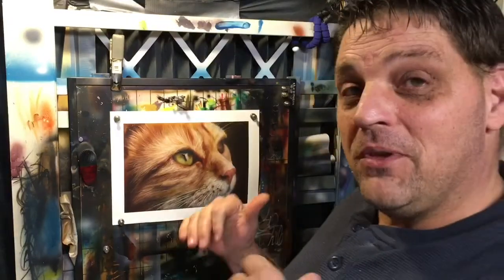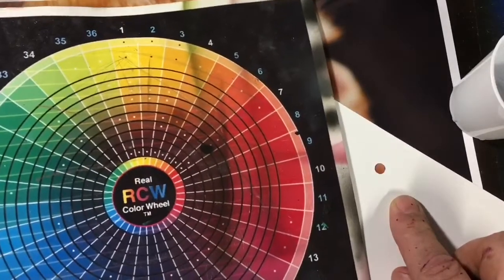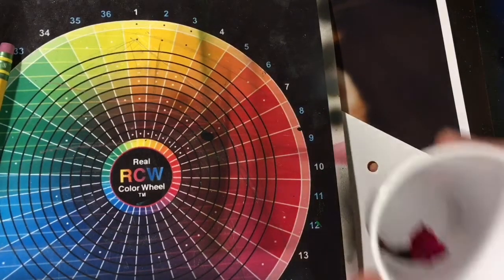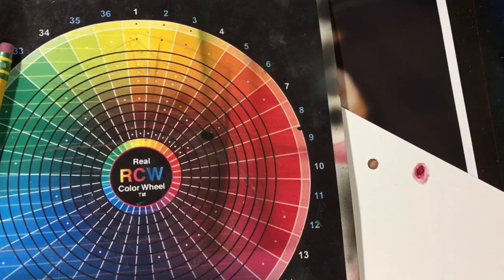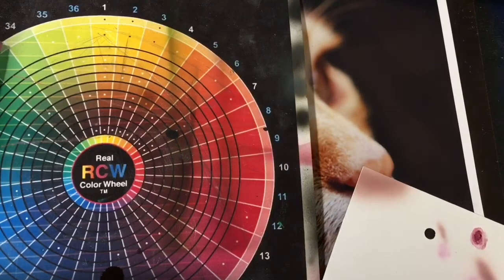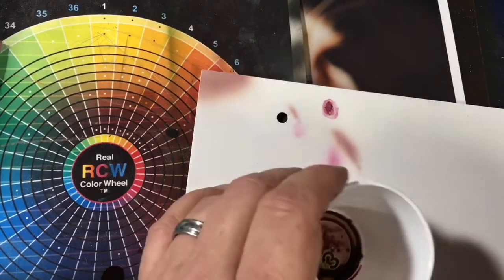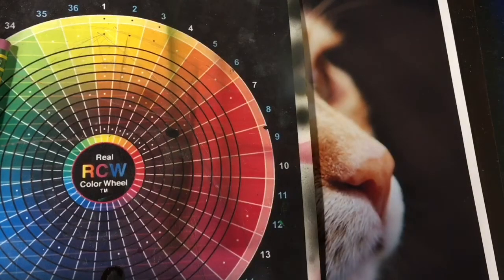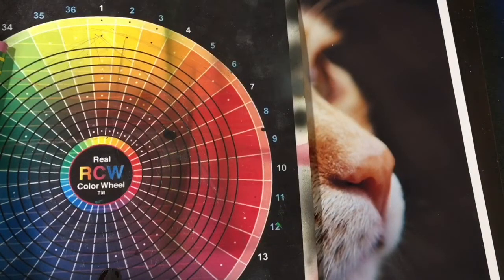Part 2 of how to paint incredibly realistic animals. An airbrush tutorial. Color matching the nose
Part 2 of a multiple part tutorial where I show the techniques I use to airbrush this painting of a cat! Showing how to achieve incredibly realistic effects for wildlife and animals !

Items I use below and links to them!
Legion Yupo

GSI Creos ps 270

Gsi Creos Ps 770

Createx Illustration paint

 Magnets I use!

Fiberglass scratch pen large

Fiberglass scratch pen Fine